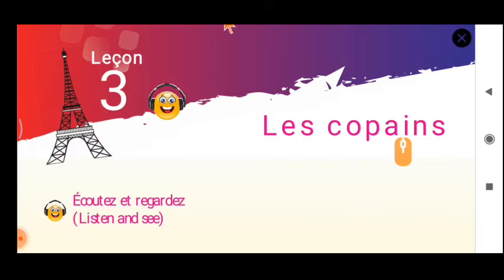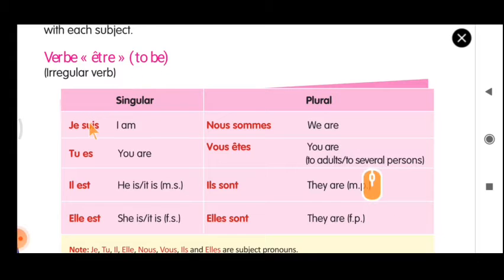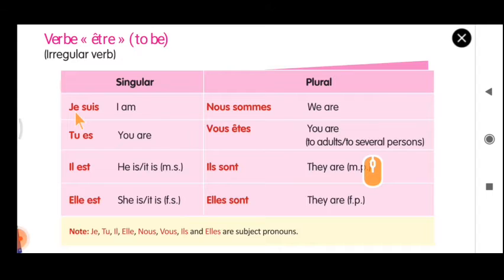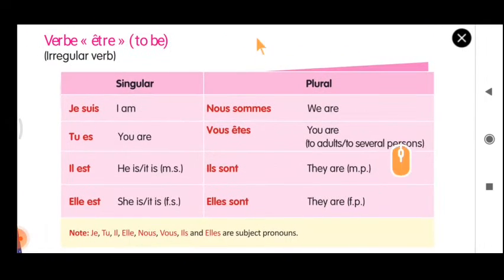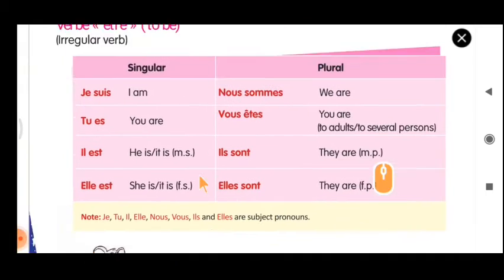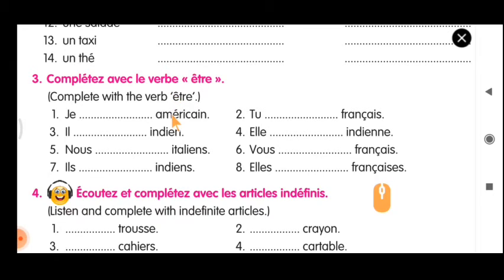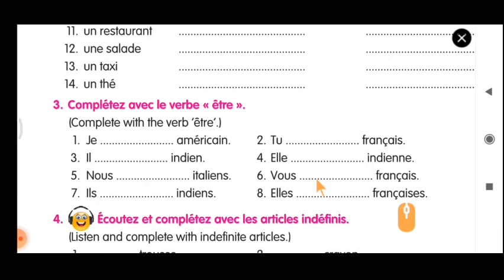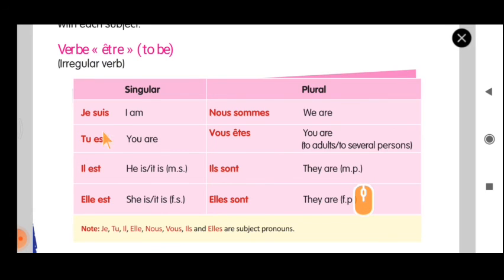Petit Seminaire 6th Std French Video 13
Lesson 3 : Etre Verb